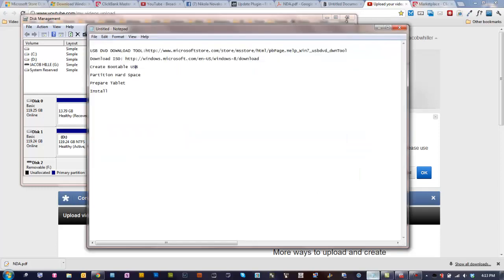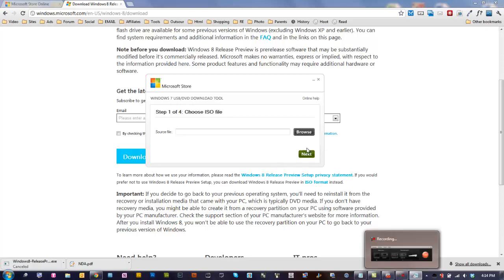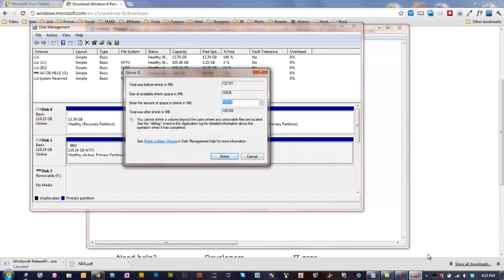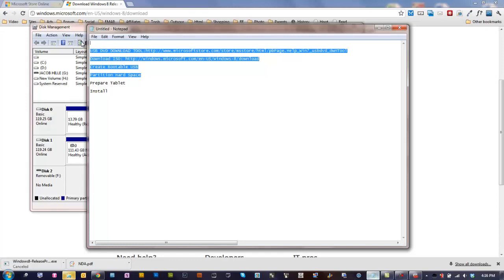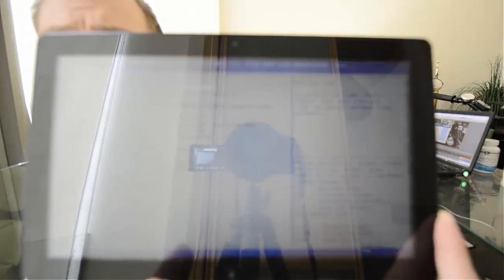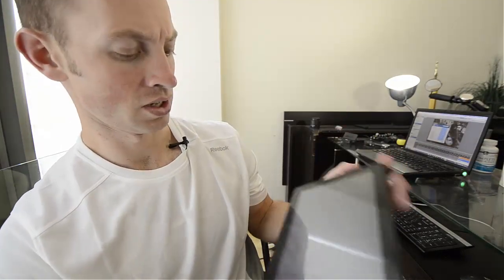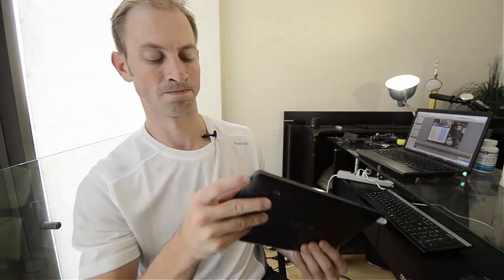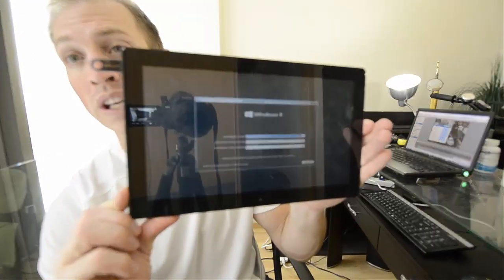How to install windows 8 on a tablet.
Installing windows 8 on a tablet pc, and in this case we are using the Samsung 7 series... also known as the ipad 11.